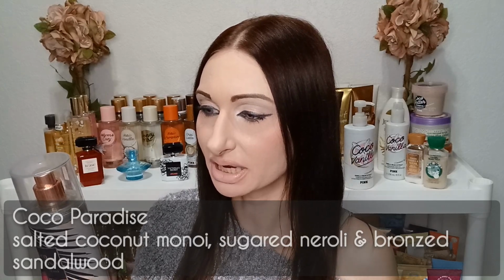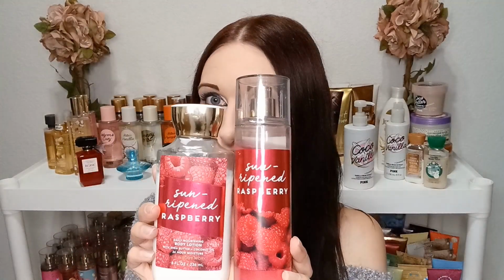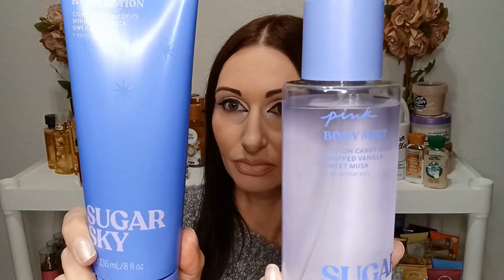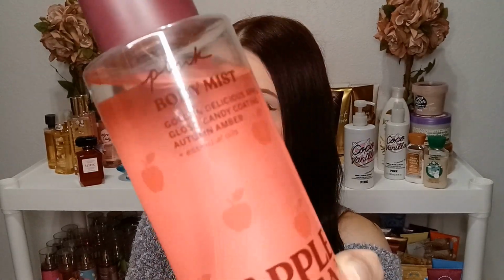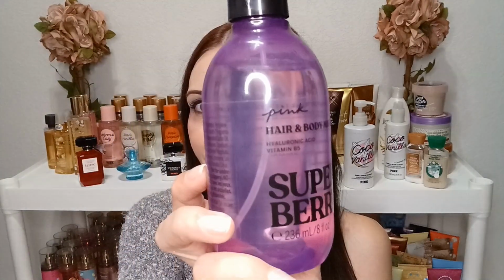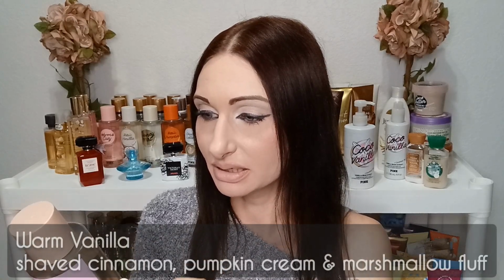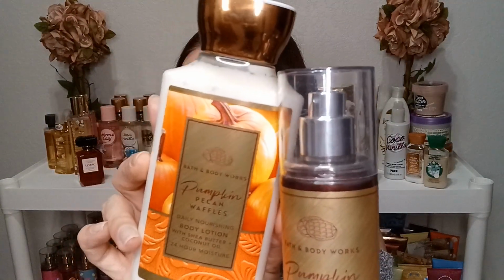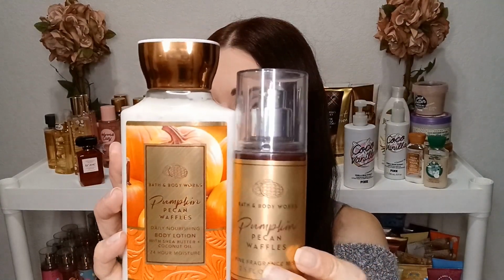Happy Fragrance Friday! | New FALL Bodycare & Fragrances | Victoria's Secret PINK, Bath & Body Works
Hello FALL!! Happy Fragrance Friday! Trying out some new fall bodycare & fragrances this week.  Please share your scent of the day in the comments! Follow on Instagram for daily updates.